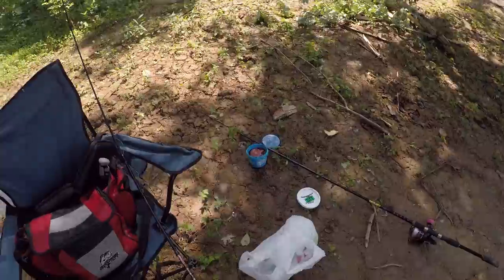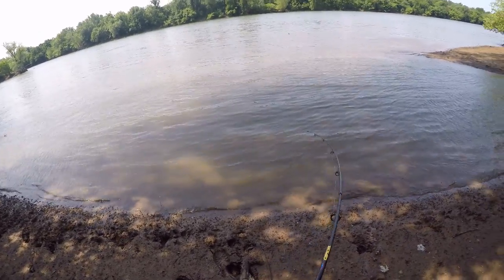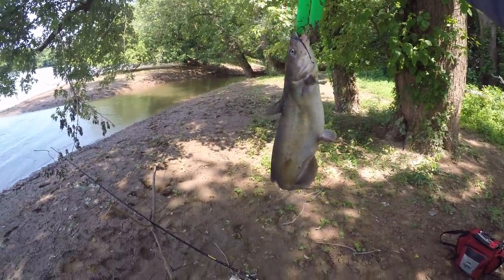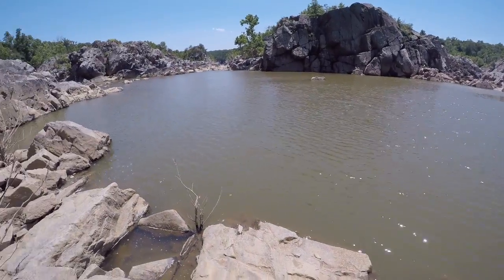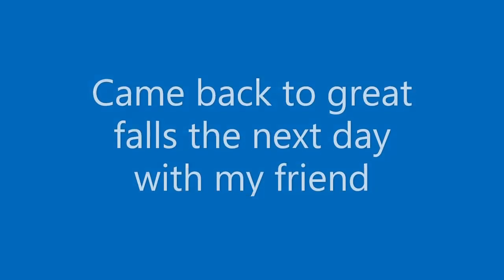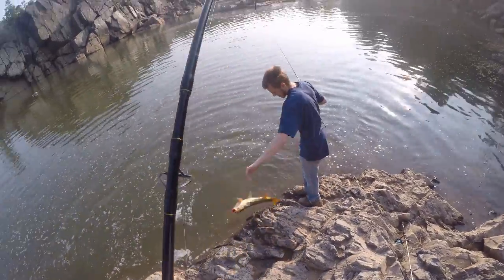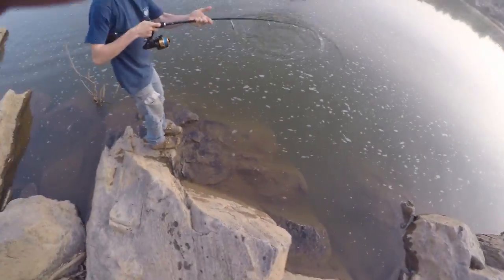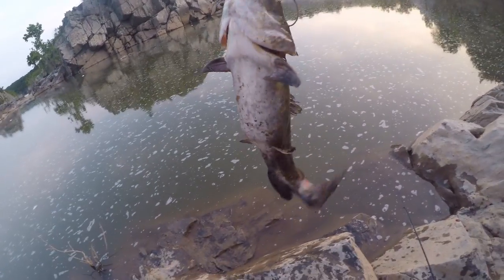Catching the best kind of Catfish there is a Flathead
First time catching flathead catfish and I loved it. Gonne be using cut bait from now on to see if I cant catch those bigger and better fish.